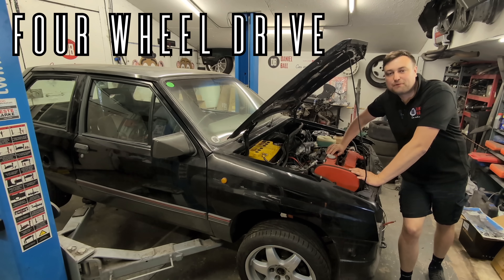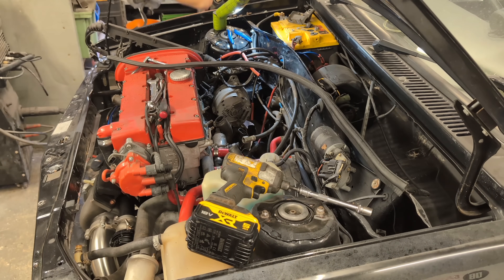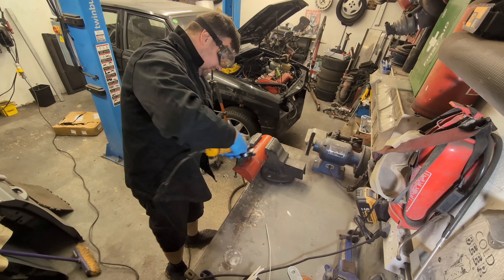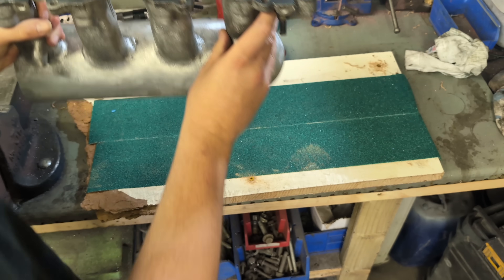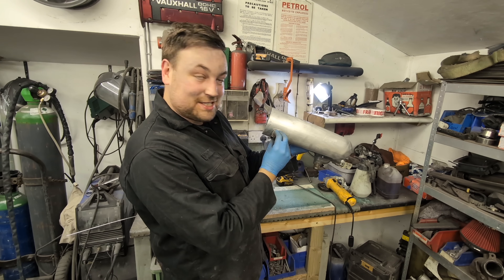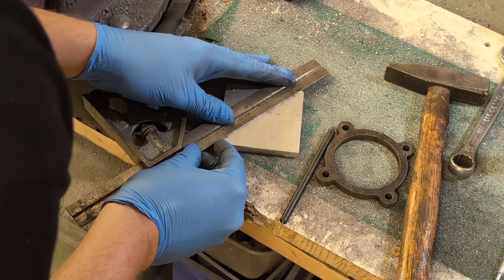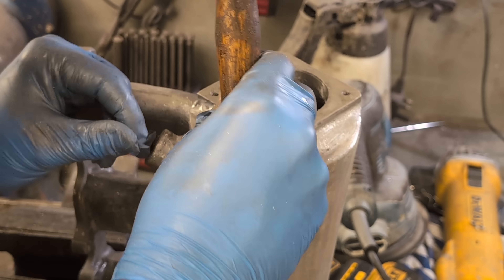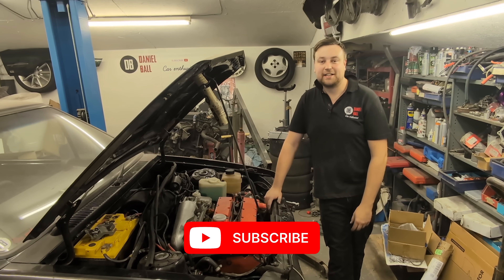Turning a fire extinguisher into a 500BHP inlet plenum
From Fire Safety to Horsepower! 🔥

In this video, I take an ordinary fire extinguisher and transform it into a custom high-performance inlet manifold. From cutting and welding to fine-tuning the design, I’ll show you how I turned a piece of emergency equipment into a key part of a performance build.

Expect plenty of fabrication, creative problem-solving, and a few surprises along the way. Whether you’re into DIY engineering, car tuning, or just love seeing wild ideas come to life, this one’s for you! 🚗💨

🔥 Love car builds, engine swaps, and full-on restorations? You’re in the right place! 🔥

Expect everything from engine rebuilds, performance mods, full custom work, and plenty of surprises along the way. 🚗💨

Let’s build something epic together. 👊